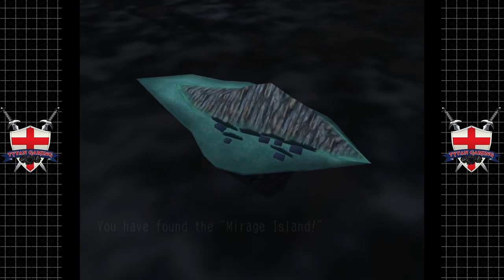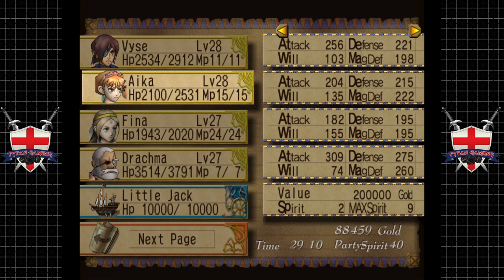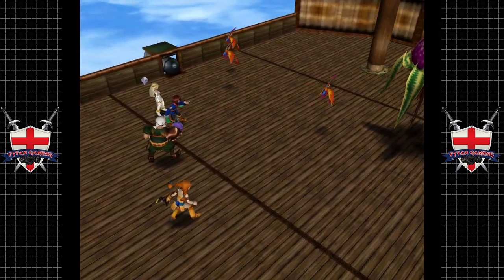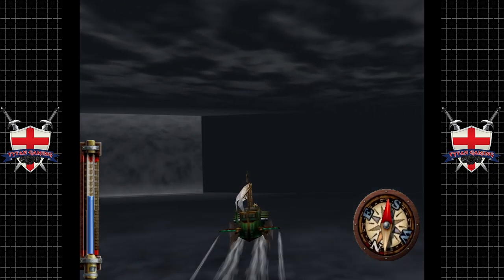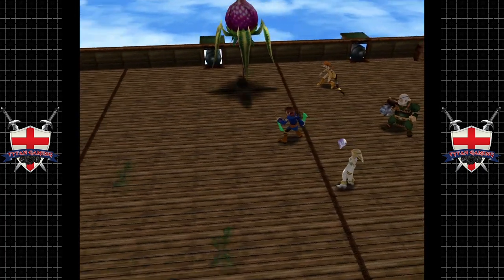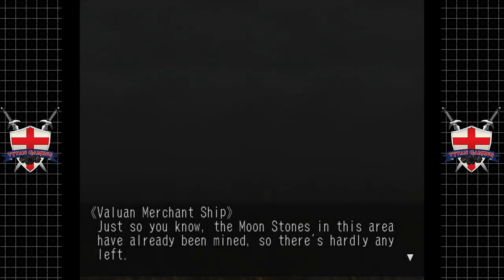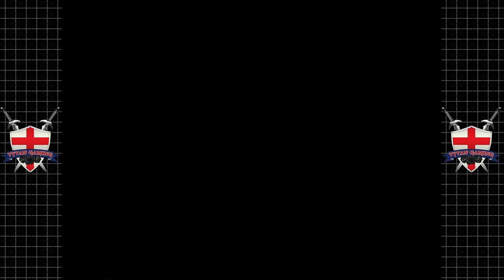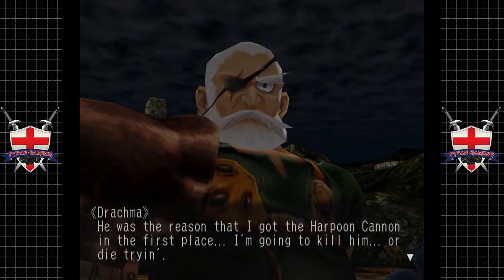Skies Of Arcadia Legends | GameCube/Wii U | #33 Finding Things